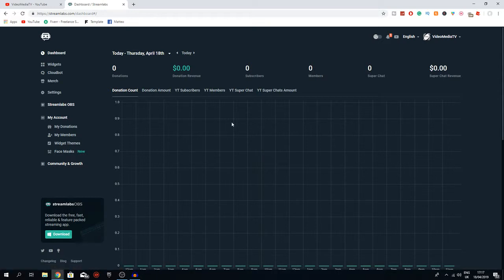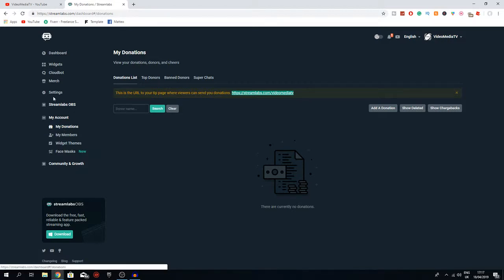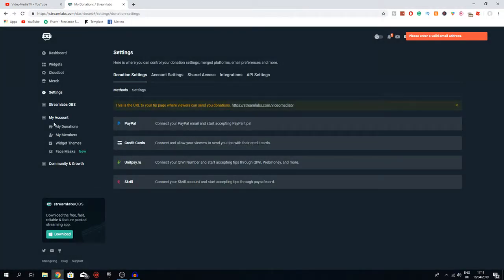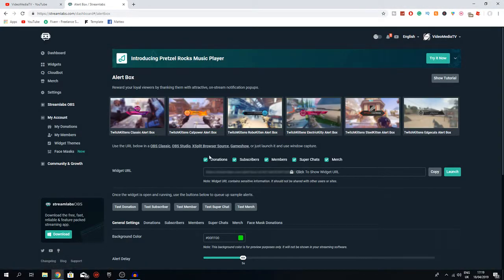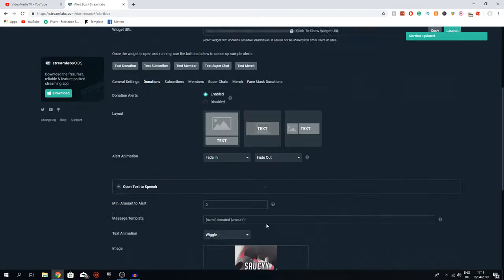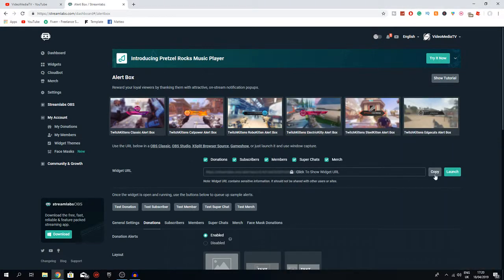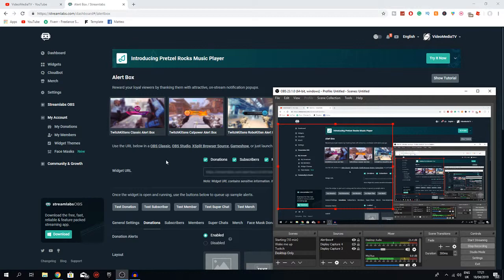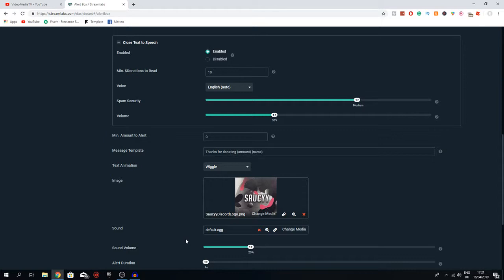How to Setup a Donate Button on Twitch and YouTube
Hello, it's me VideoMediaTV back with you another video! Today's topic is how to make a Donate Button for youtube and twitch! This is great if you are looking to make some money by people donating to you via donations!

🎮 Gameplay by No Copyrighted Gameplay